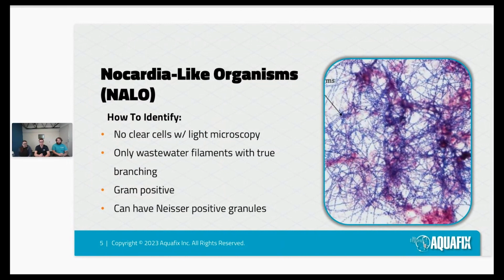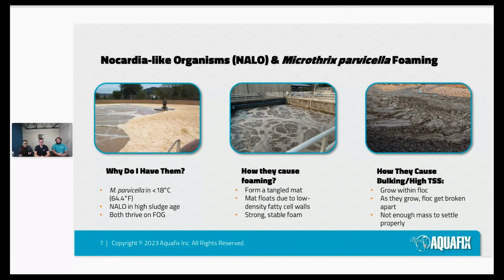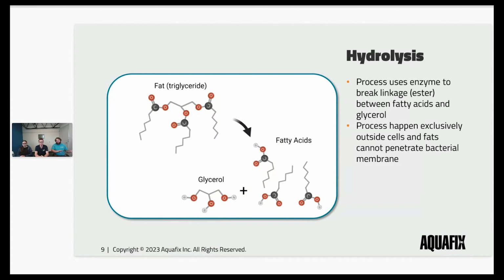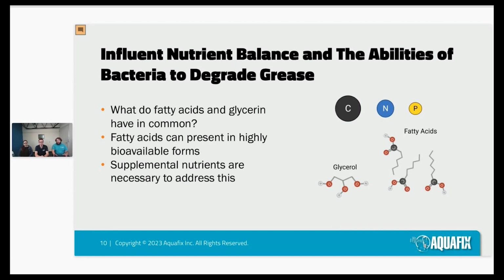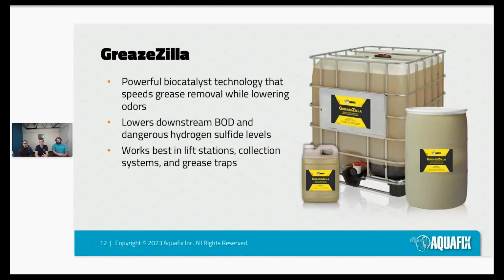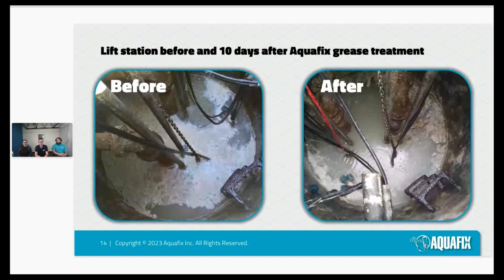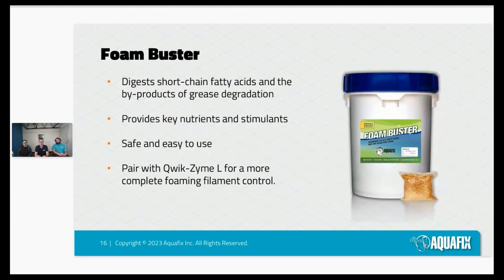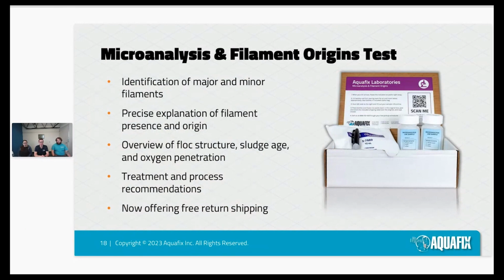Breaking Down Grease to Prevent Foaming Issues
In this event, Natalie Walton, Microscopist,  Saylor Gilbert, Research Scientist,  and Tyler Benz, Technical Sales Consultant,  will answer audience questions on why foaming filaments love FOG so much and how to control foaming in wastewater.

00:00 Overview
00:56 Effects of Incoming Fats Oils and Grease (FOG)
03:24 Why do these filaments prefer fats and thrive in high-fat environments?
08:01 Product Recommendations
14:24 Q&A